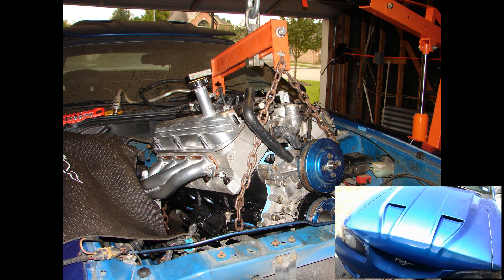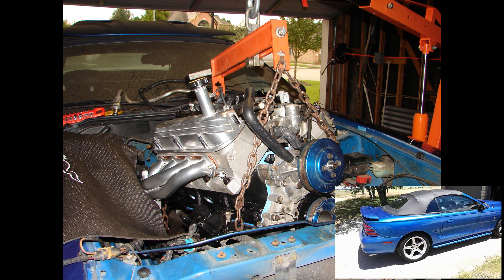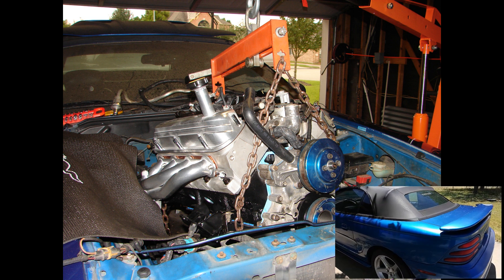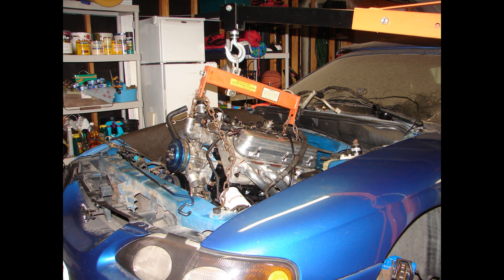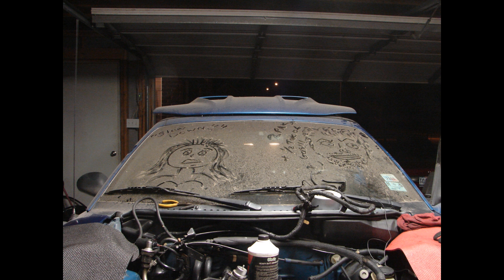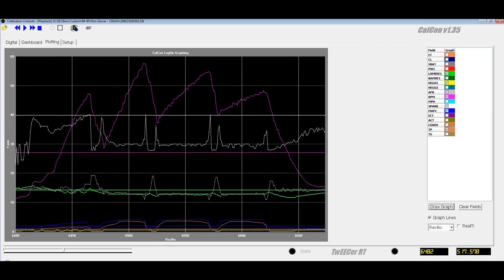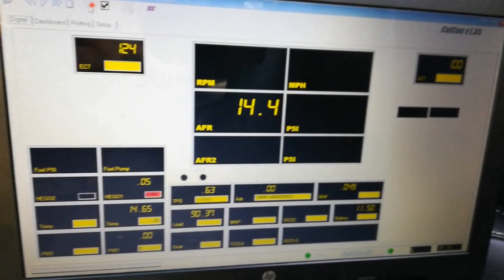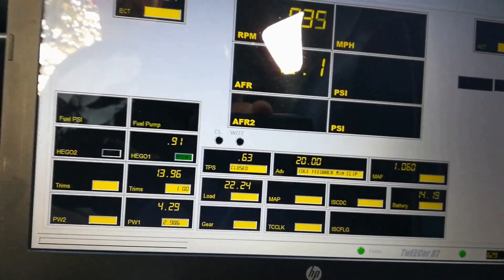TwEECer Tuning Process for 1994 Ford Mustang Part 1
Hey everyone, Mike Glover here, shalom aleichem (peace be unto you) we hope and pray that everyone is doing well.

This is the first of at least 2, possibly 3 videos demonstrating the tuning process applied to our 94 GT convertible.

In this first instalment, I will give you a brief rundown of the principle parts installed on the vehicle, and then a few comments regarding the 7-ish minutes of unedited video that follows.  It shows, without break, me starting with the OEM T4M0, then flashing a 5 PID (ROM_TO, SARCHG, Hi/Lo slopes, MAF transfer) modified tune and then the current tune.

See the description below for a slightly more detailed listing, but the principle components are:

DSS 331 with Twisted Wedge

BULLET Max Quench/IN/TW: 331 cid short block for use with Twisted
Wedge and most inline valve cylinder heads and will accept large
cams and large valves. Balanced to racing tolerances and
blueprinted, forged DSS Pro Series Pistons, assembled in a Level 2
Block

SPECS: BLOCK: Level 2 Block- decked, bored and honed in CV616
with sub 10 micron filtered man-845 honing oil, and other race prep
operations RODS: Forged 5.315" Full Floating I-Beams with ARP
bolts, CRANK: 3.250" stroke, PISTONS: Forged Pro # 3110 (Max
Quench/IN/TW -13cc), RINGS: Moly E-251K, ROD BEARINGS:
Tri-Metal CB-634P, MAIN BEARINGS: Tri-Metal MS-590P CAM
BEARINGS: Tri-Metal CC440

GT40 Intake
BBK 65mm TB
TFS Stage II cam

90mm MAF with GENII Lightning 80mm MAF Transfer
42lb Greentop injectors
Cheap-ish Ebay cold air intake for filter in fender

255lph in tank
stock rails & lines

1 5/8" ceramic coated headers
2 1/2" exhaust through ?? mufflers

ASP underdrive pulleys

stock TFI, coil & distributor

stock t5

3.73 RGR

Aluminum Radiator

Saleen 18" with 295x35 out back and 265x35 up front

A/C system has never been opened and still blows cold.

Emissions are physically installed, but, only the Canister Purge is still in use.  I am pretty sure that they are at least in part, the reason why the idle keeps adding fuel, there must be a leak somewhere.  But I am close to ready to remove the EGR tube and plug the heads, and then make a plate to block the EGR at the intake.  The smog pump is bypassed by an 89" belt and look forward to clearing that out of the engine compartment.

You will hear the exhaust leak from the headers, where the driver side front bolt backed off and dropped out.  The passenger side rear bolt did the same. This may be contributing to the idle fuel enrichment too.

I actually have a U4P0 in the vehicle, but am using the T4M0 calibration, which I forgot on my first start, and is not shown.  I did a Read EEC and flashed it, forgetting it was an U4P0, so, I had to start over.  KAM was cleared before beginning the recording.

It is my understanding that because the MAF is sourced from the SVT Cobra/Lightning with green top 42lb injectors, the air flow is similar enough that the vehicle idles, though too rich, in open loop.  The video shows that once it goes closed loop it struggles to maintain idle and begins surging badly and would have stalled, but I was trying to flash the minimal 5 pid modded tune and killed it.  When we had a ProM 24lb installed with the 42's, it would not crank it was so rich and would not run without a minimal tune correction.

I do not cycle the key at any point during the sequence and have the calcon screen in view while in vehicle.

In the next instalment I will discuss what the logging data either infers or directly states, and walk through the changes made from stock to minimal "base" or "initial" tune.

This "initial" tune represents what I do with most Intermediate Custom Calibration orders.  This should be close enough for the vehicle to idle and drive for the initial logging session.

We will make a few additional changes/tweaks and show the logged driving data of each revision.